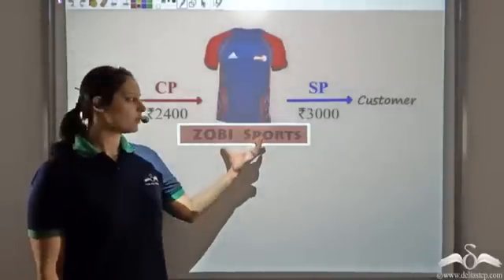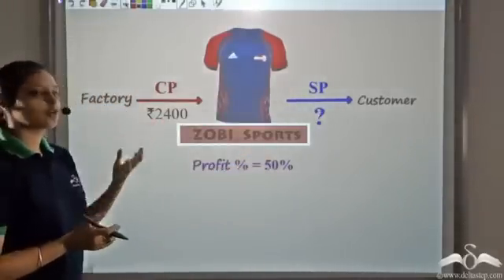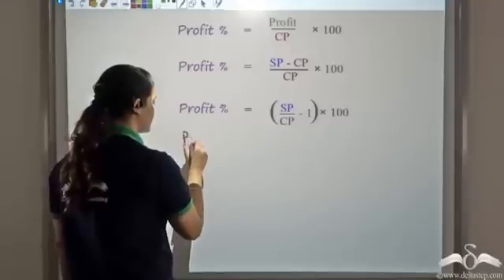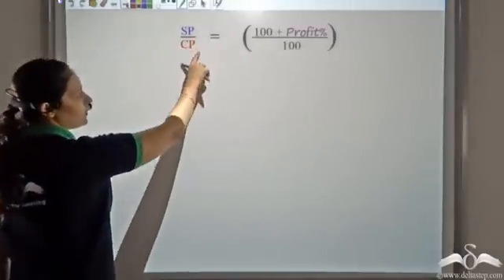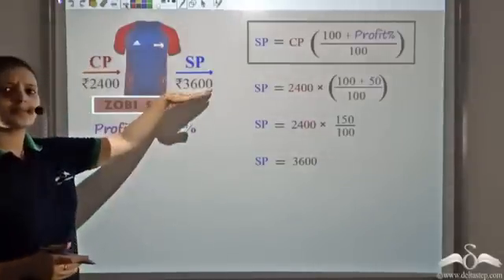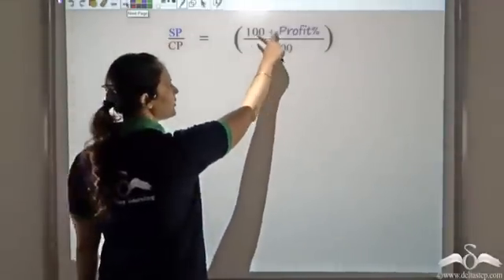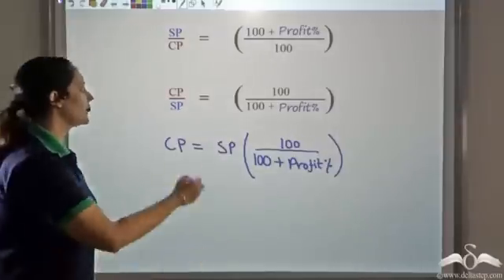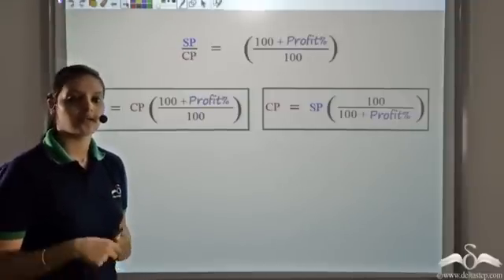Calculate CP and SP from profit percent| Profit and Loss| CBSE and NCERT Class 7 and 8| ICSE Class 5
Learn to calculate CP and SP from a given profit percentage under profit and loss .

Salient features of the app:
• 5000 amazing lectures across English, Maths, Science and Social Science.

Timestamps:
0:00 Concept and formula
5:26 Sample questions
10:22 Trick to remember